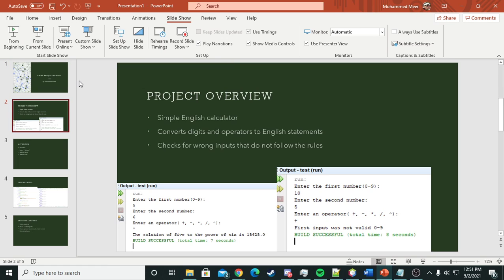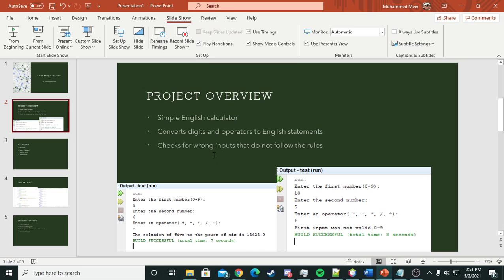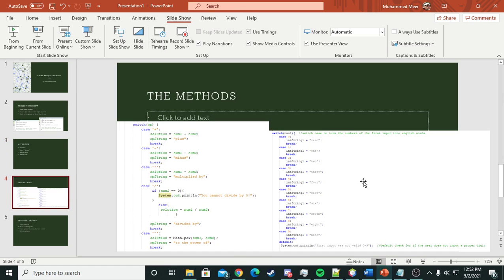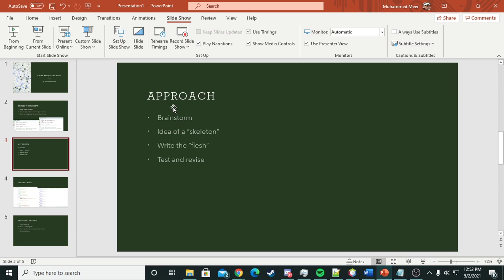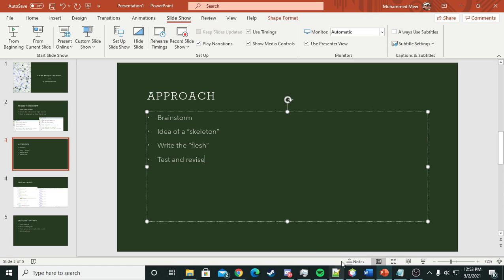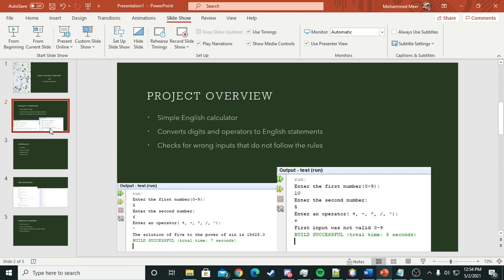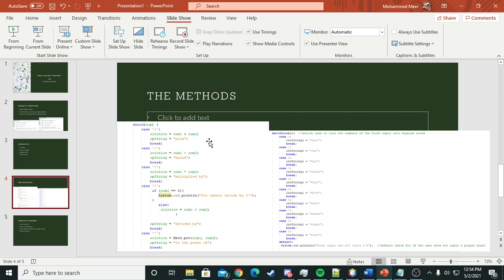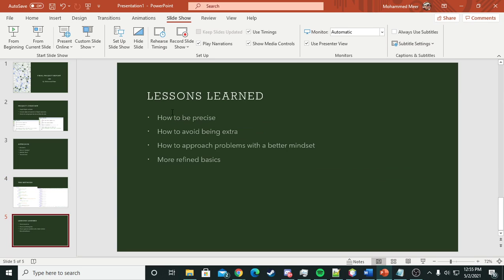Final Project Report